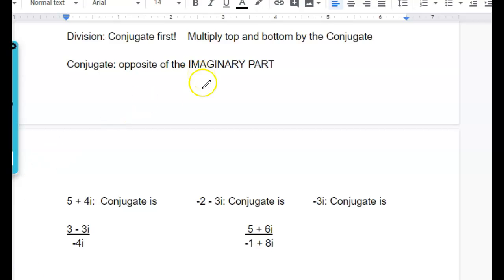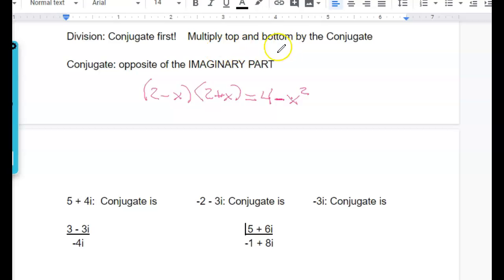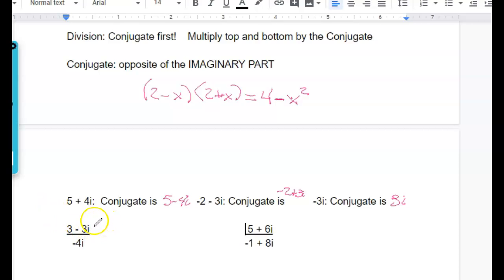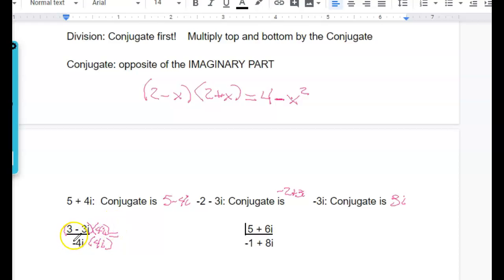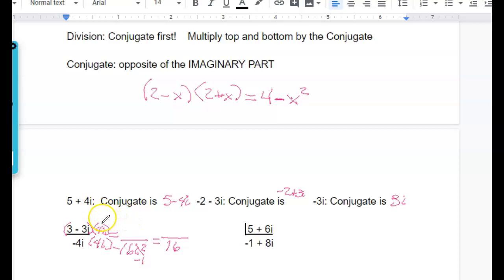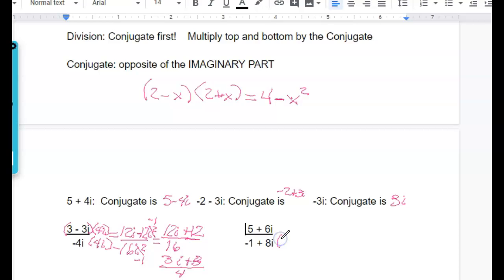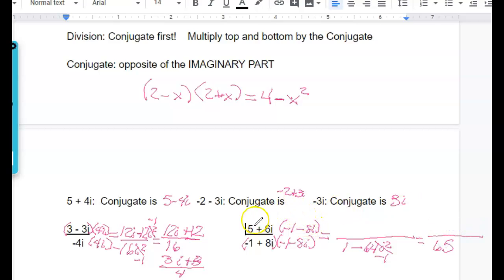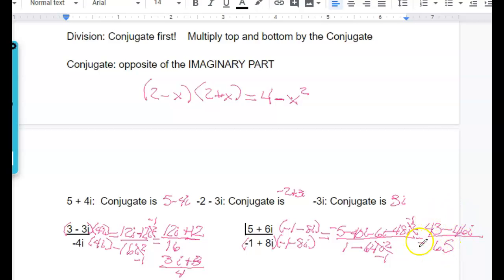Division of Complex Numbers